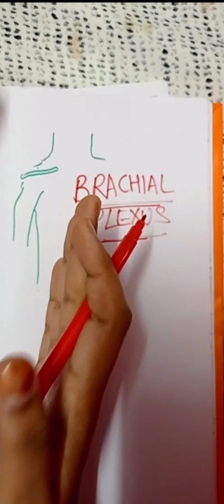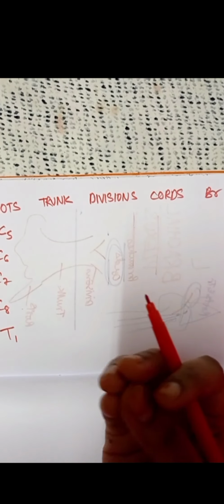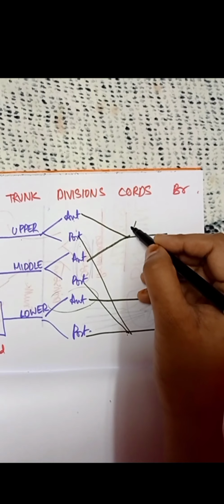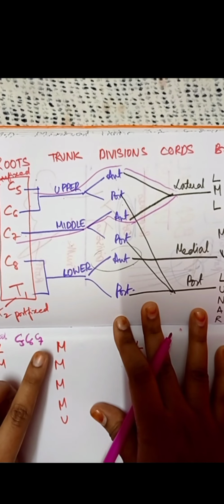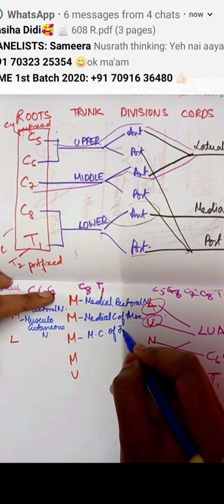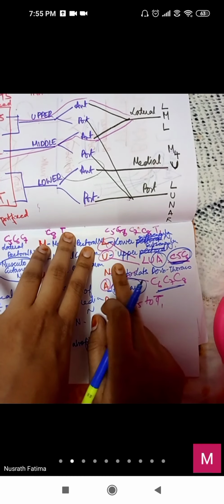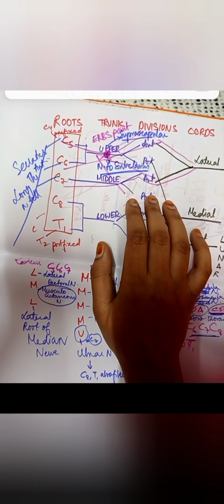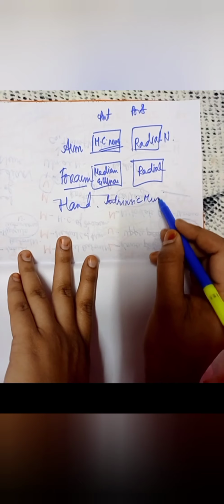Brachial Plexus Simplified & Muscles OF Upper Limb Made Easy - Medico Hub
simple line diagram explanation of brachial plexus.
interesting way of remembering muscles of upper limb